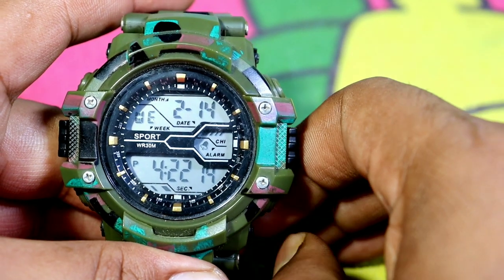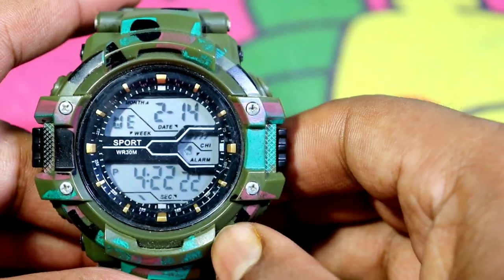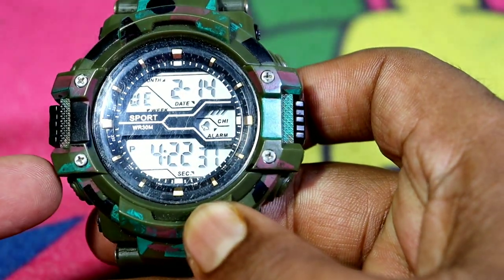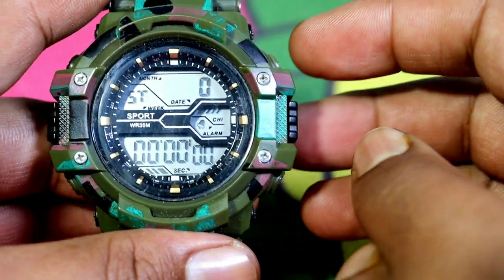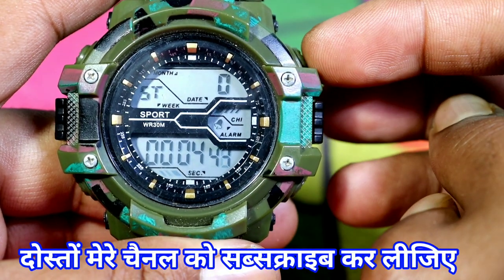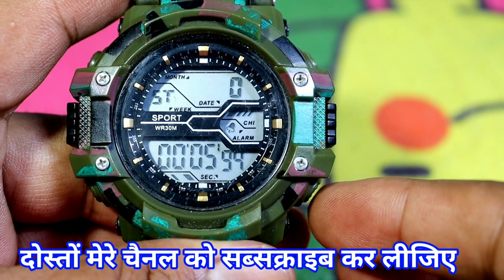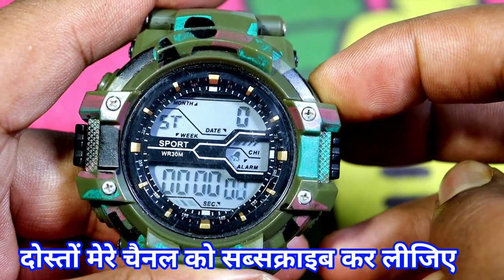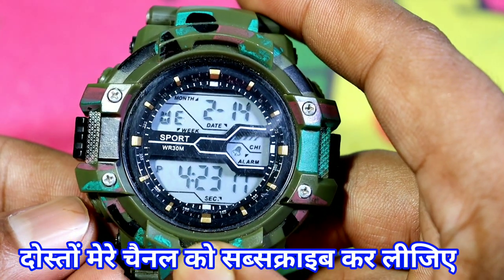how to use stopwatch in watch / sport watch me stopwatch kaise lagaen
military stopwatch
stopwatch timer watch
how to use stopwatch in watch
how to use timer in watch
stopwatch timer kaise use kare
stopwatch time setting
stopwatch kya hota hai
stopwatch ka time kaise set karen
sport watch me stopwatch kaise chalaye
How to set time in sport watch wr30m
sport watch me stopwatch kaise lagaen
stopwatch kaise use kare